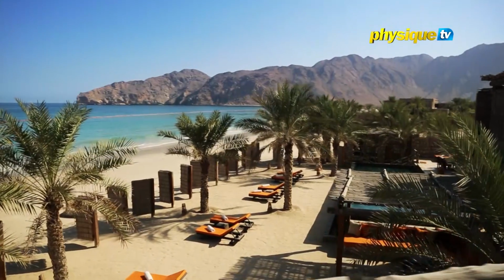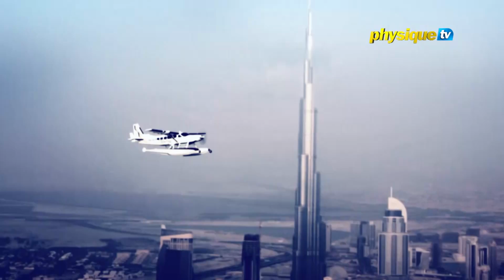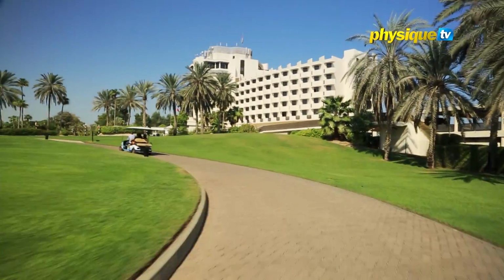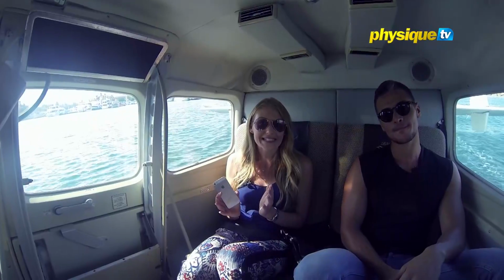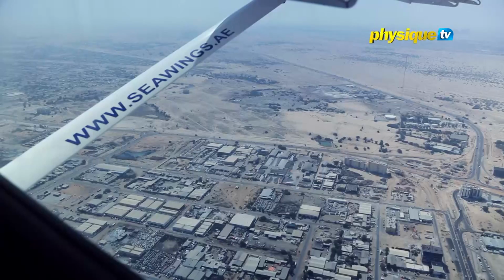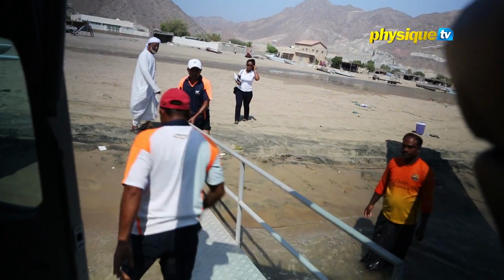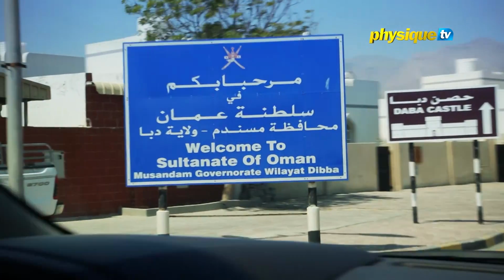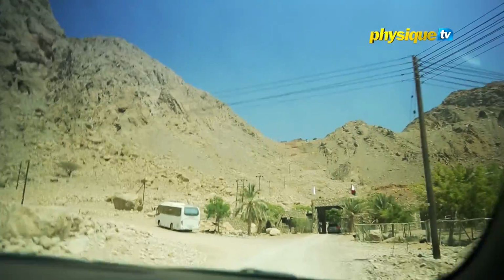On The Go: Going to Oman